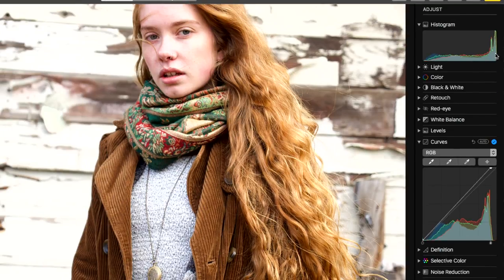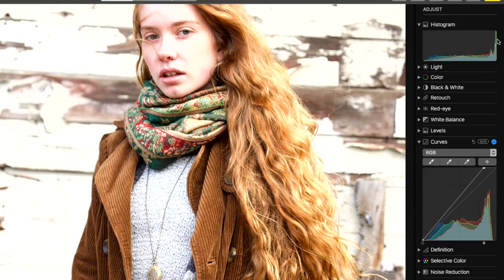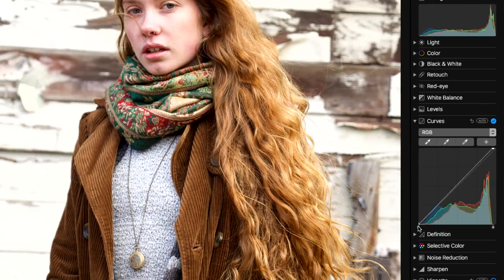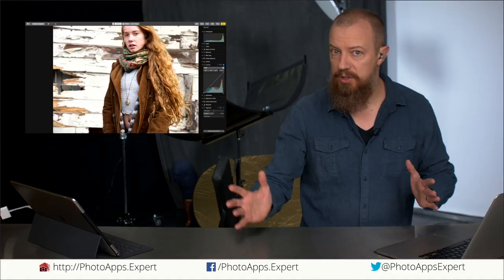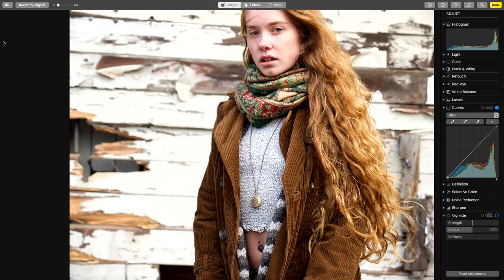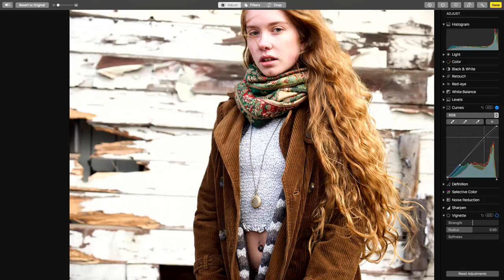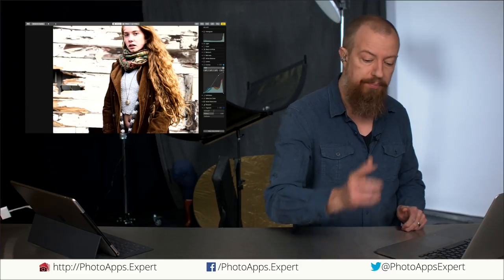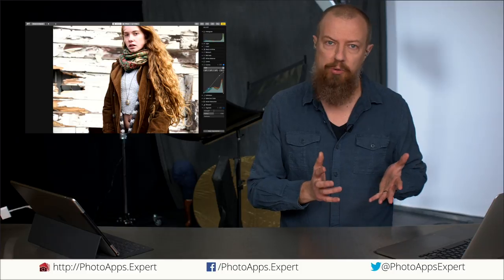Apple Photos; CURVES — PhotoApps.Expert Live Training 1505 SAMPLE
This is a SAMPLE of Live Training 1505, Apple Photos; CURVES, available — head there to see the complete training.

-PhotoJoseph